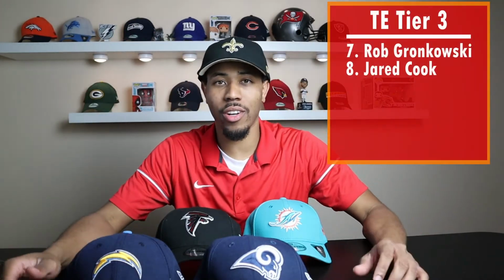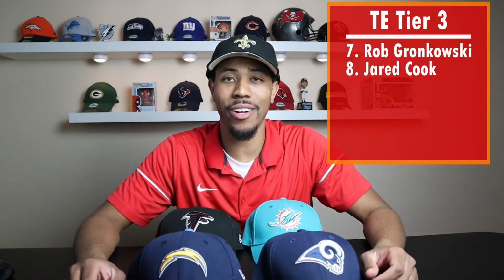2020 Fantasy Football TE Tiers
In this episode Geoffrey and I discuss how to evaluate Tight End, and rank them by tiers.